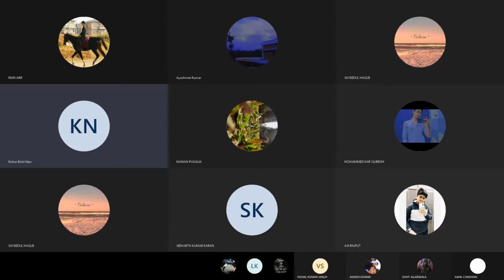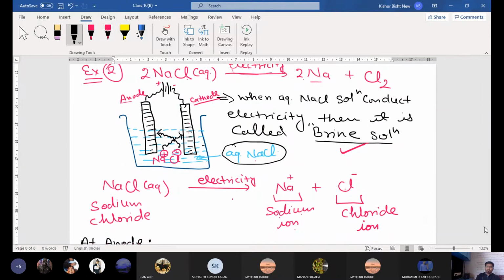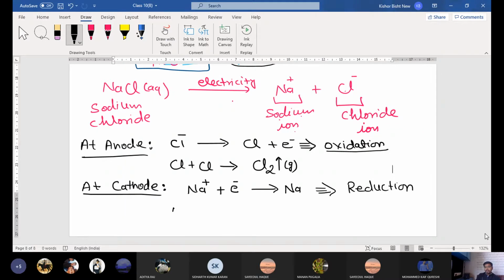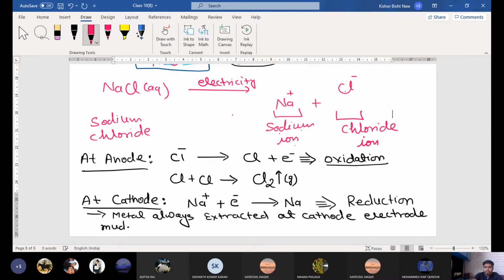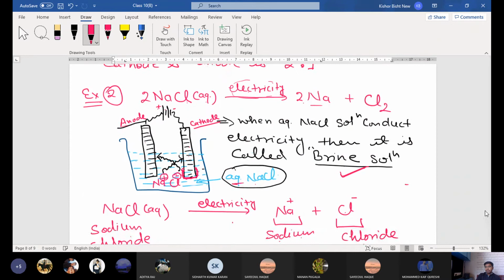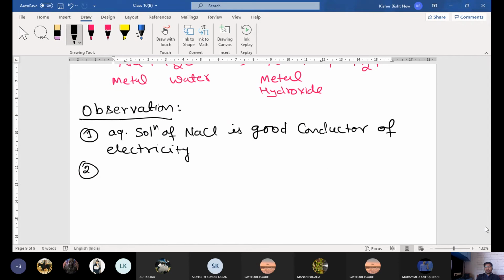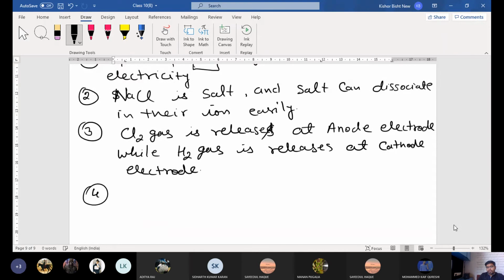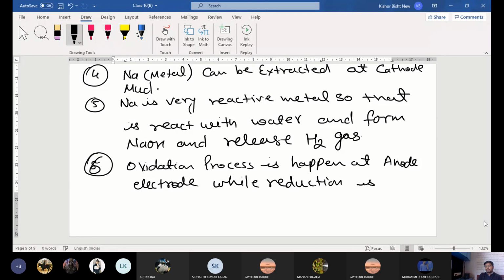Electrolysis of aqueous solution of NaCl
Electrical decomposition reaction